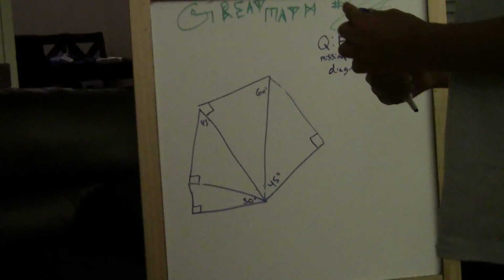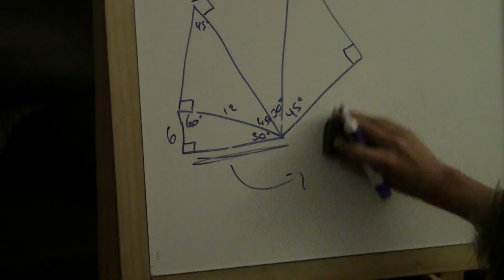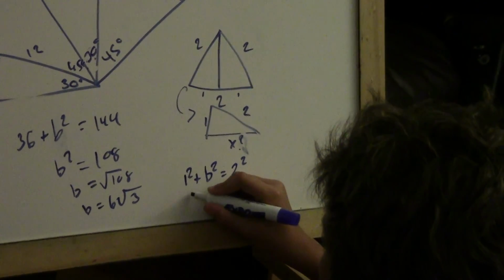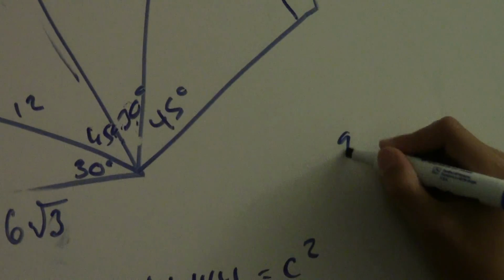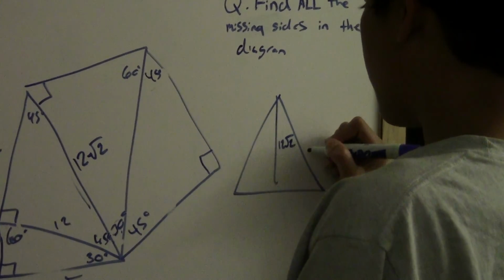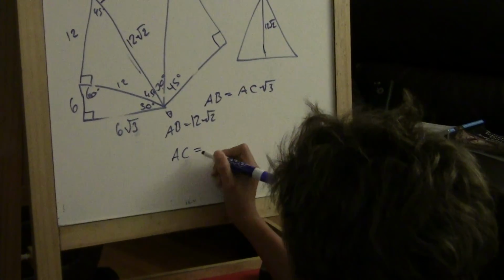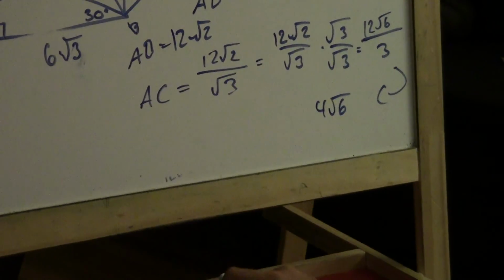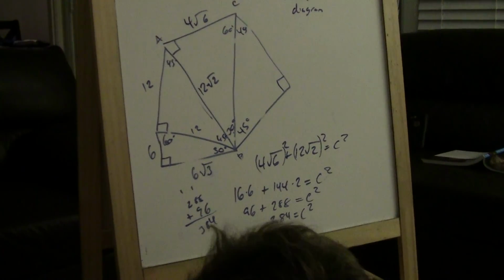Jean-Pierre#GreatMath84 - Geometry - Pythagorean theorem part 1/2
How to use the Pythagorean theorem to find the missing side.
- use of some property such as equilateral triangle,...